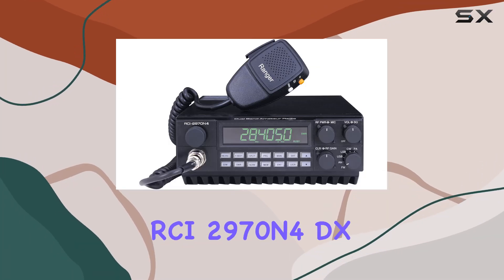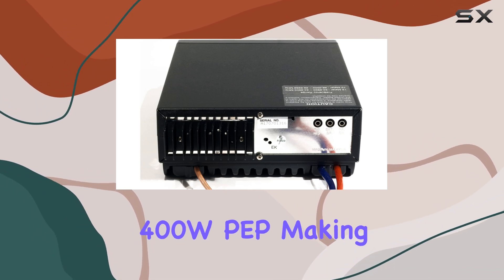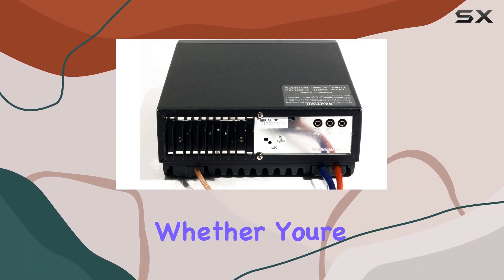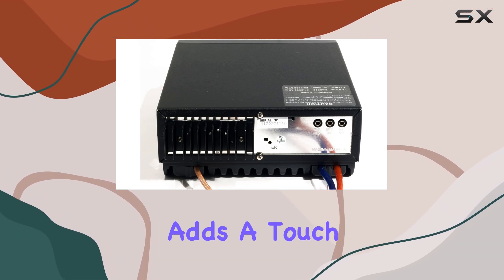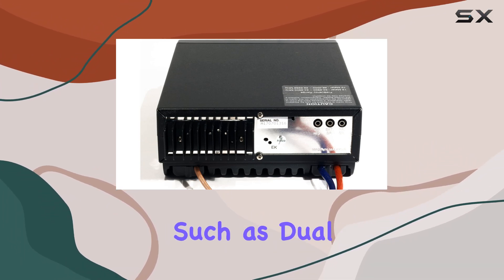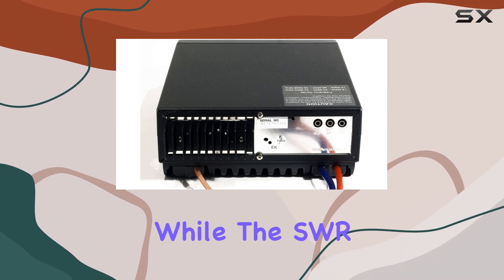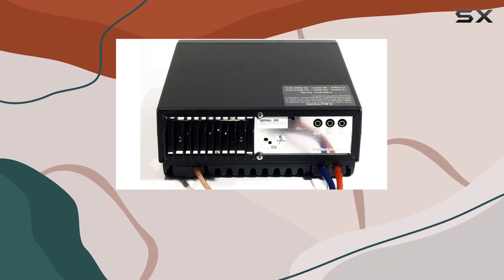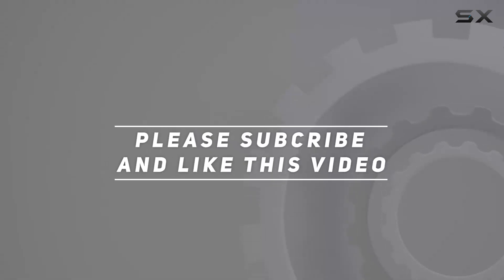RCI 2970N4 DX 10 & 12 Meter Mobile Ranger Radio - Unleash Your Ham Capabilities!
0:00 Intro
0:06 Review

Things that we mentioned in this video:
RCI 2970N4 DX AM-FM-SSB-CW : B011SUIQ24